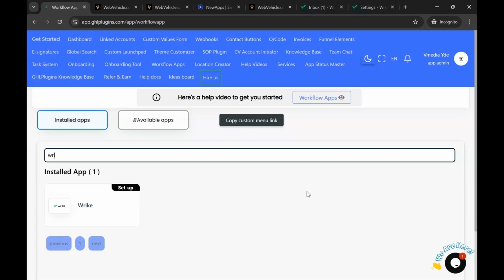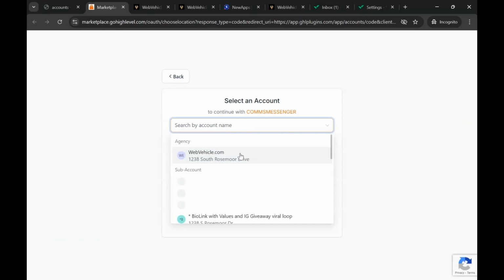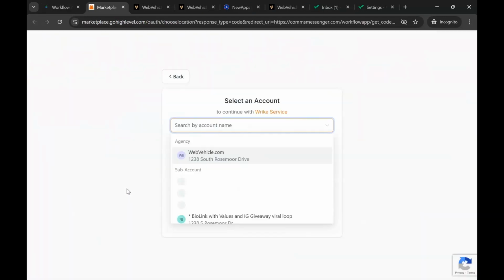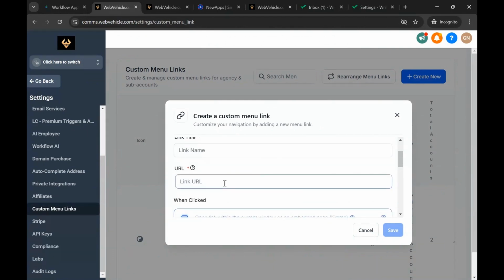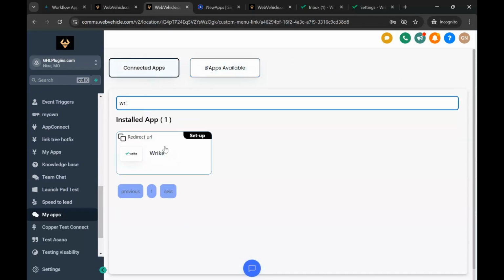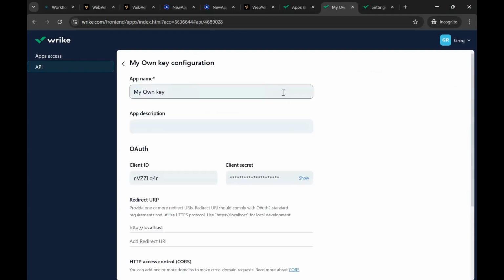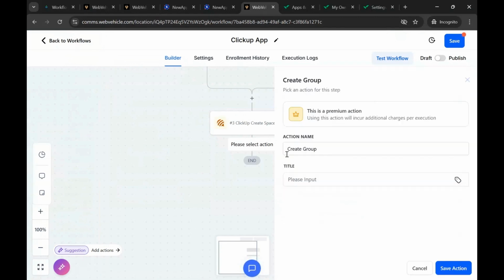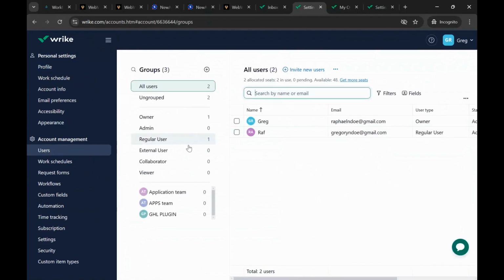How to Connect Wrike with HighLevel Workflow actions in GHL. Integrate Wrike and GoHighLevel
Wrike Action Automation for Workflows with HighLevel: Complete Setup Guide for Streamlined Project Management

Welcome to our comprehensive guide on setting up Wrike Action Automation for Workflows within HighLevel! This tutorial will show you how to automate essential actions for your Wrike account directly from your workflow app, simplifying team collaboration and project management.

### In This Video, You’ll Learn:
1. Installing the Wrike App – We’ll guide you through linking your agency, finding the Wrike app in the marketplace, and installing it for use with HighLevel.
2. Generating API Credentials – Learn how to obtain the Client ID and Client Secret needed to securely connect your Wrike account to HighLevel.
3. Connecting Wrike to Your Workflow App – Follow our step-by-step instructions to complete the setup and link Wrike with your workflows.
4. Automating Key Actions in Wrike – Discover how to automate tasks like creating and updating groups, managing workflows, and setting up spaces—all directly within your HighLevel workflow app.

By the end of this video, you’ll be equipped to streamline your Wrike tasks and boost productivity in project management.

Get unlimited access to all our apps to enhance your workflow automation with Wrike

This description is optimized with keywords like ""Wrike Action Automation,"" ""Wrike Integration,"" and ""HighLevel Setup"" to improve its ranking for searches related to Wrike and HighLevel automation."